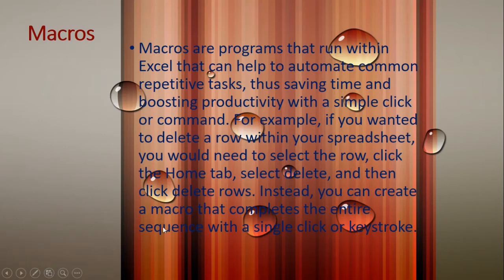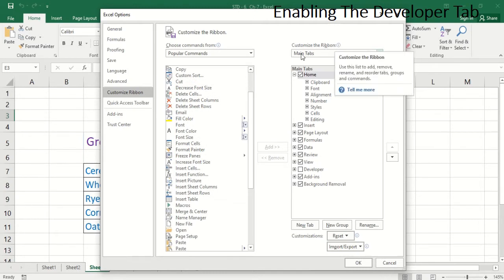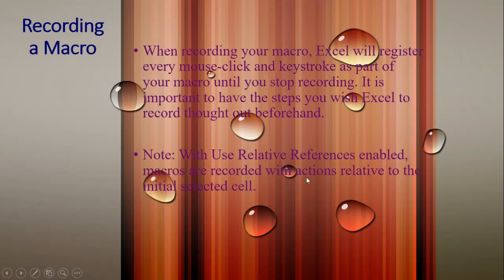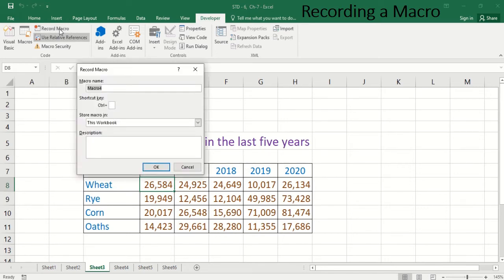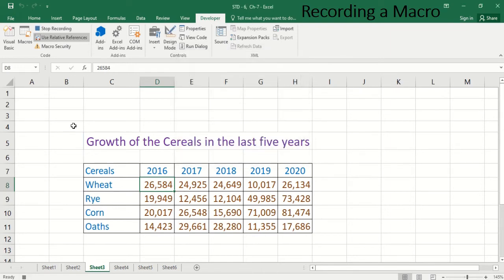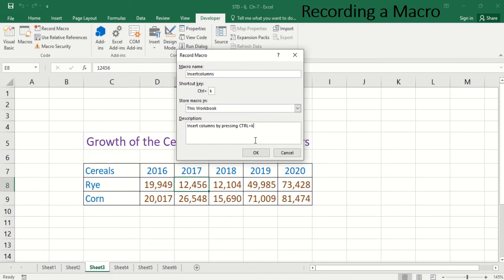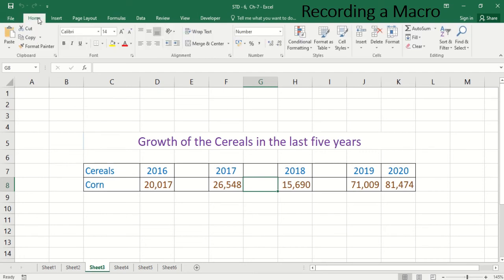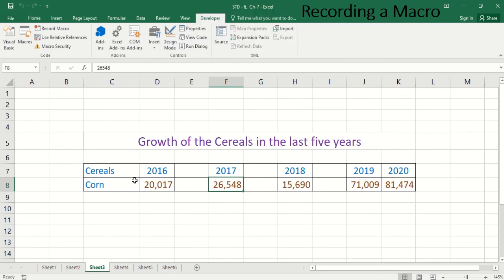STD 6, Chapter 7, Advance Excel Tool Part 1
STD   6, Subject - Computer
Chapter   7, Advance Excel Tool   Part   1